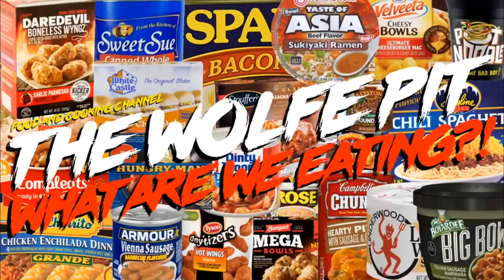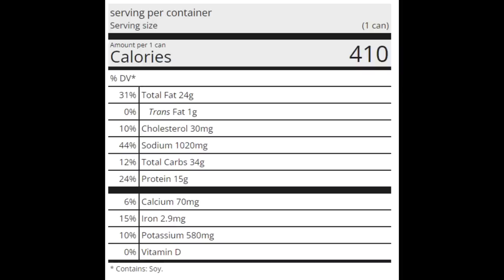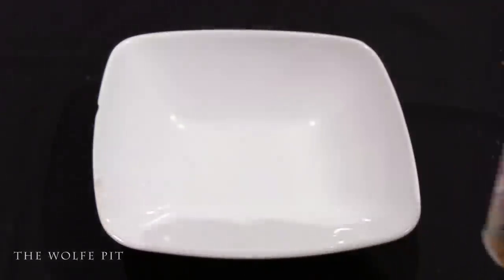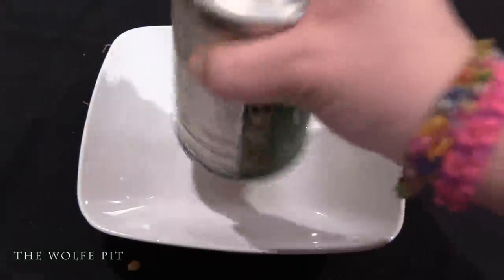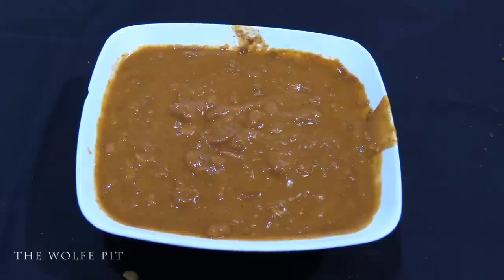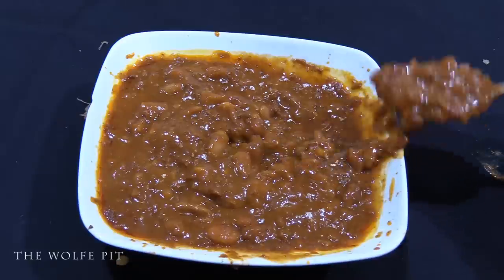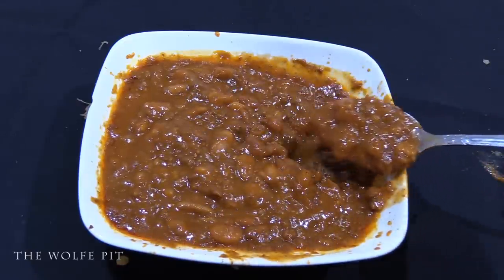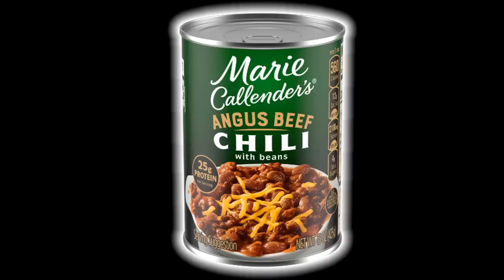Two ChilIs I've Never Tried, HAVE YOU? | WHAT ARE WE EATING??